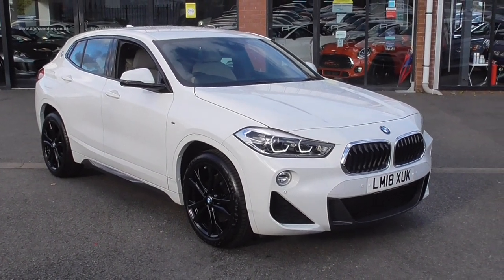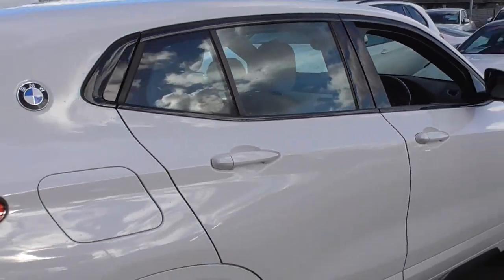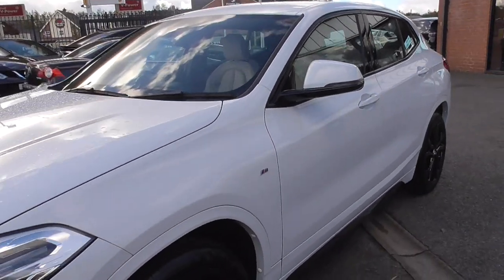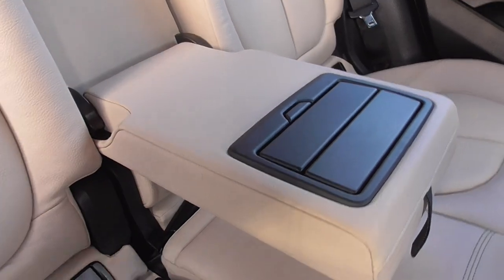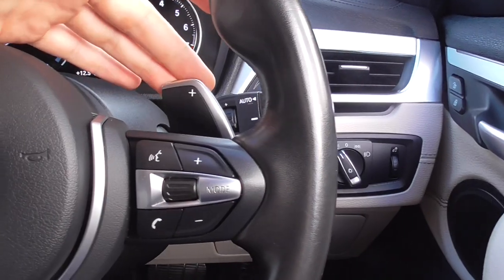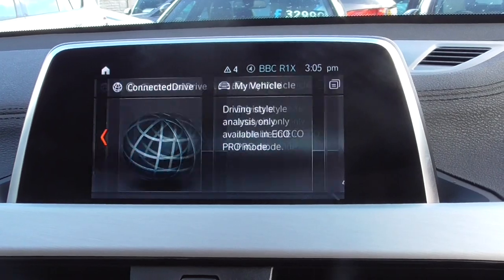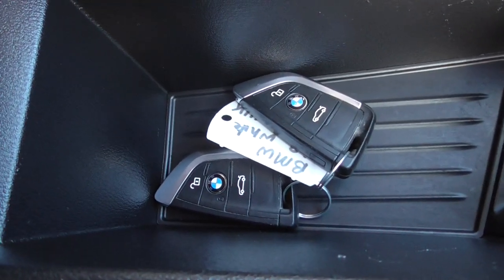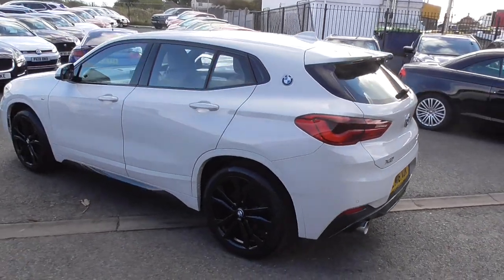BMW X2 M SPORT